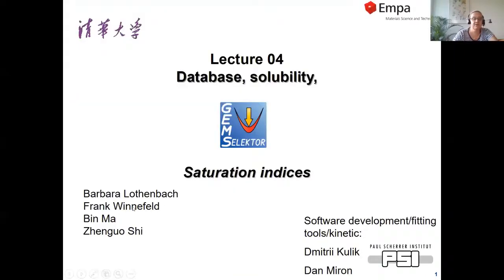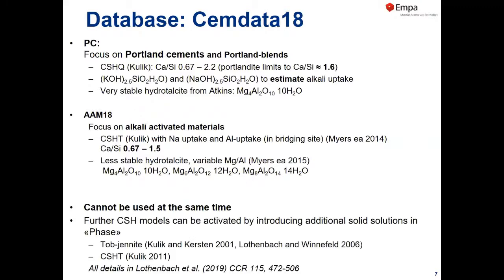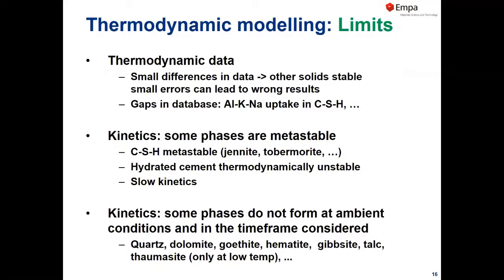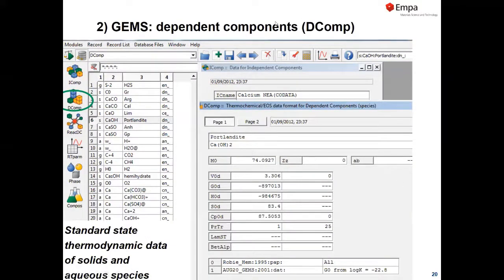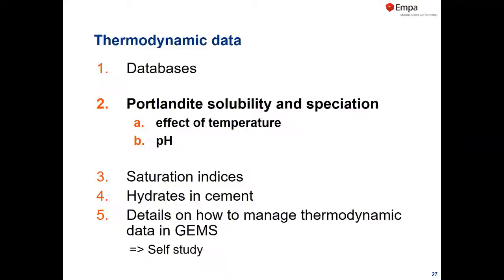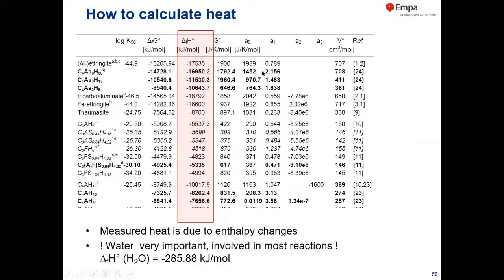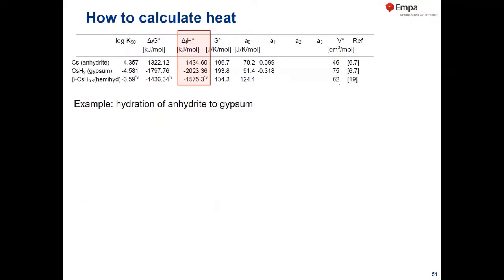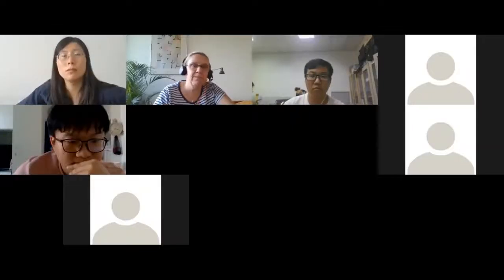GEMS course – Lecture 04: Database implemented in GEMS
The lecture covers the introduction of thermodynamic database, Cementdata18 for Portland cement and alkali-activated cement systems, and GEMS structure. Exercise on how to calculate the solubility, speciation and saturation indices using GEMS.